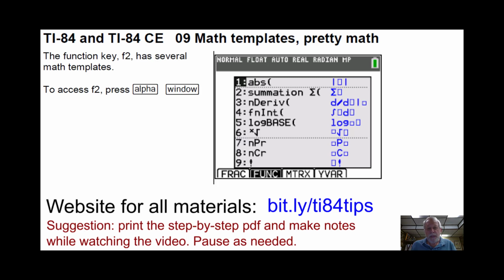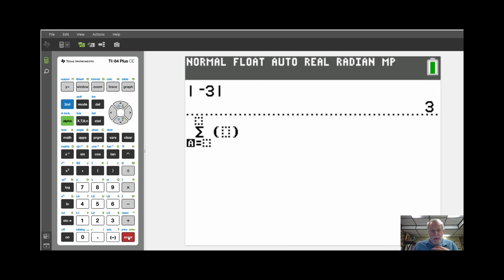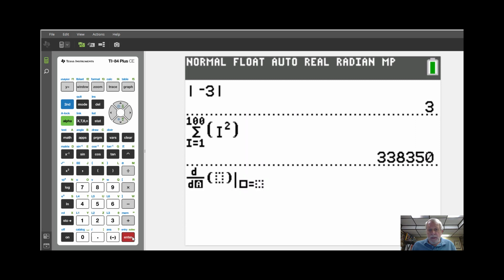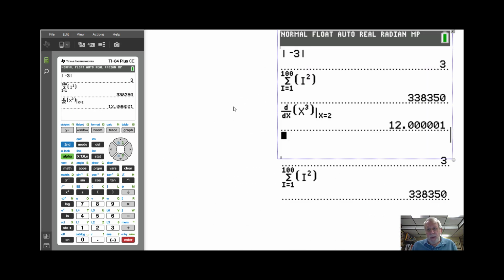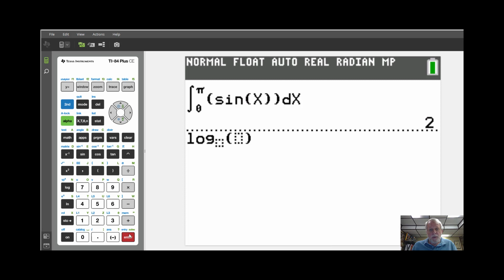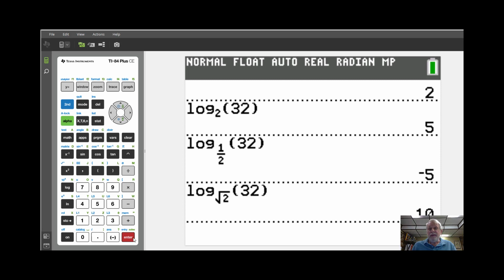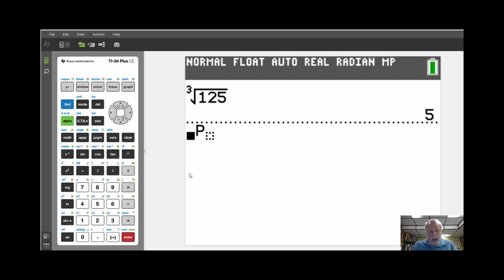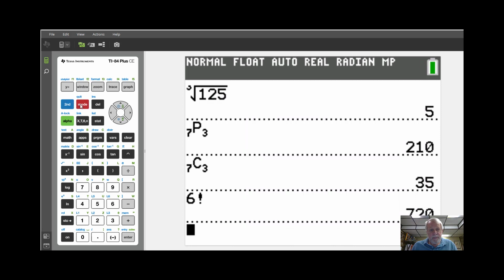09 Math Templates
Shows how to use several math templates: absolute value, sigma notation, derivative, integral, logs to different bases, nth roots, permutations, combinations, factorial, pretty math print.